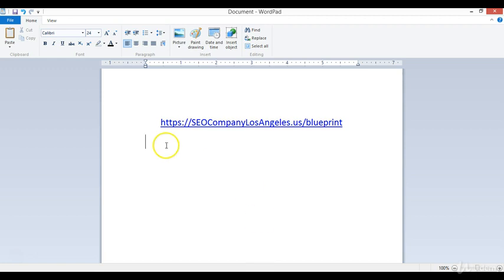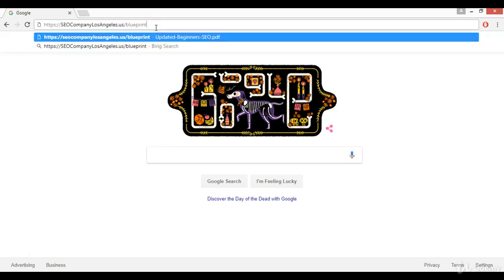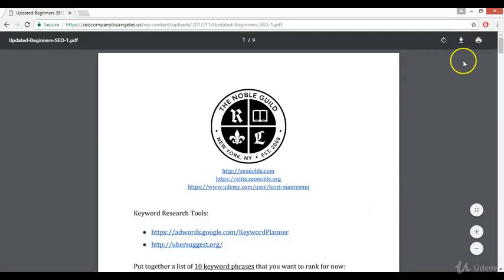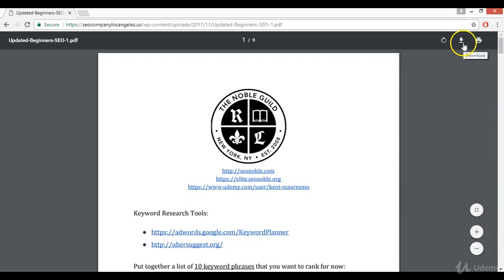SEO For WordPress [Beginners]: #1 Step-by-Step SEO System : Brief Introduction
SEO For WordPress [Beginners]: #1 Step-by-Step SEO System
"SEO For WordPress: Discover How to Easily Get Your Website on Page #1 of Google, Yahoo! & Bing ..Fast!